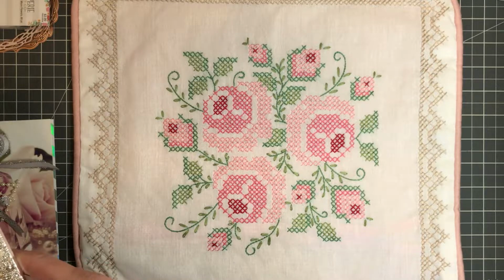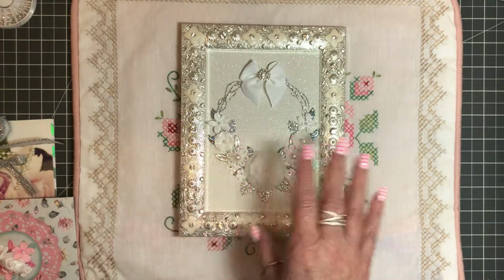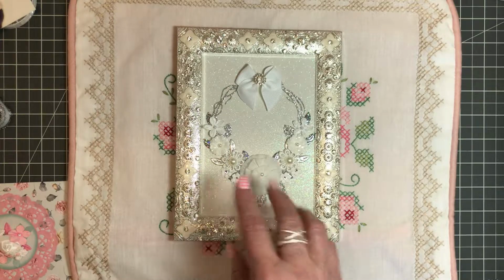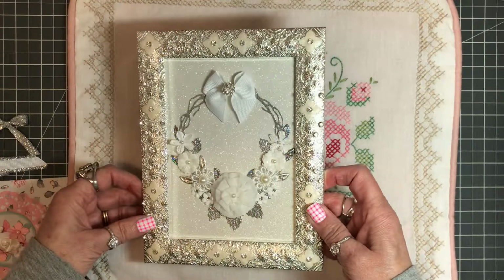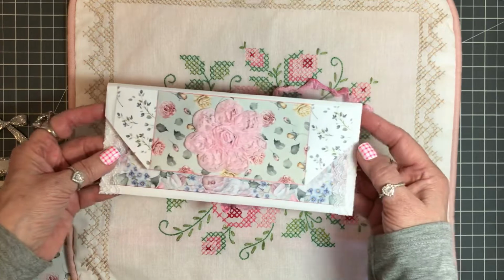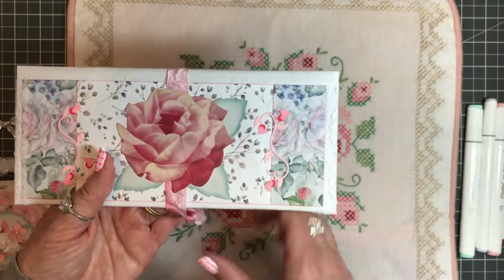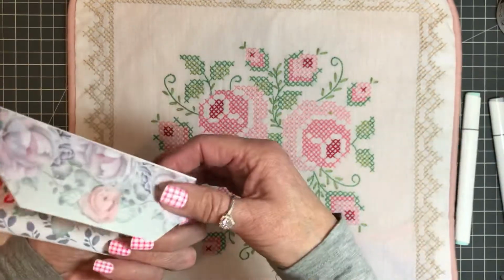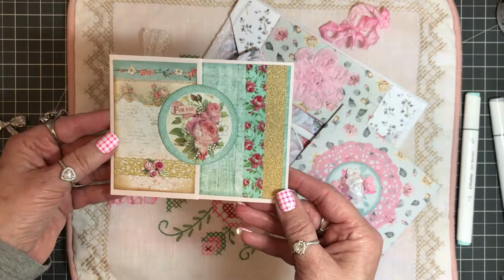Project Share: Bling Frame Insert, Clutch & Wallet Made from Paper Bags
THIS VIDEO IS INTENDED FOR PERSONS 18 YEARS OLD OR OLDER
Hello everyone!  Welcome!  I had a frame with bling on it that needed a new "bling and glitter picture" in it.   I also completed another clutch and wallet made out of paper bags.  Thank y'all for stopping by to visit!